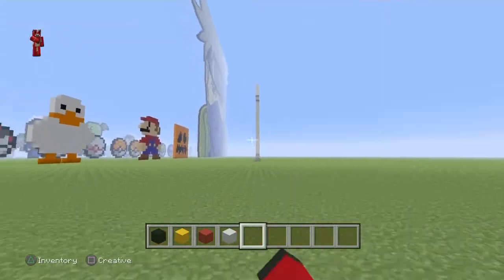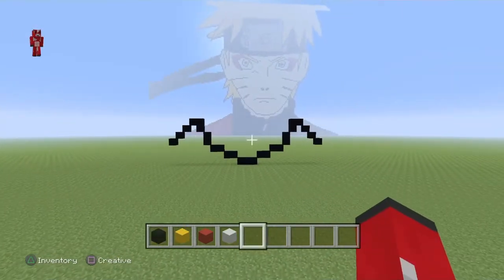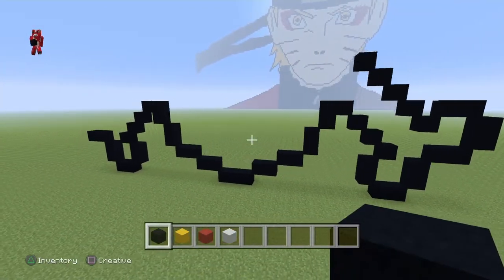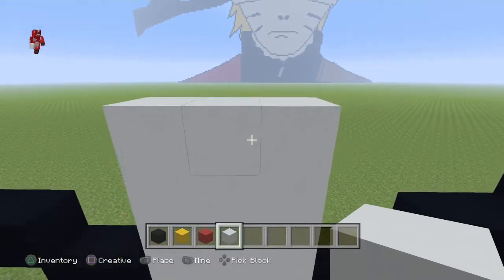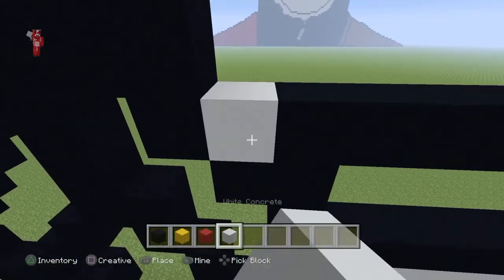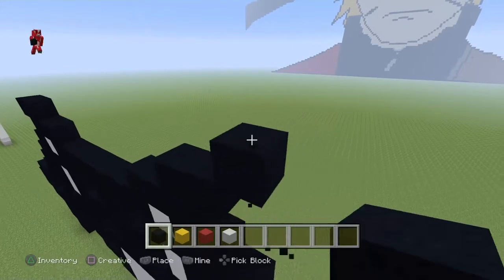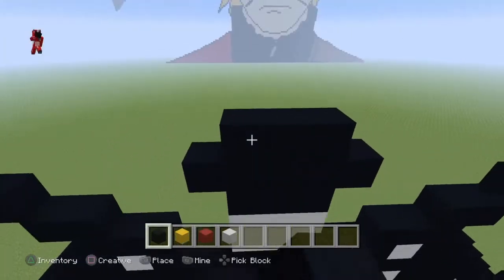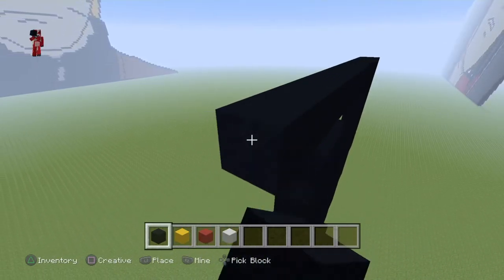One Piece Logo Pixel Art Tutorial